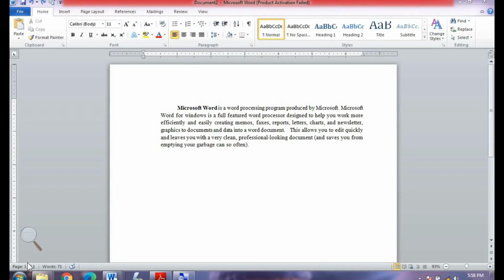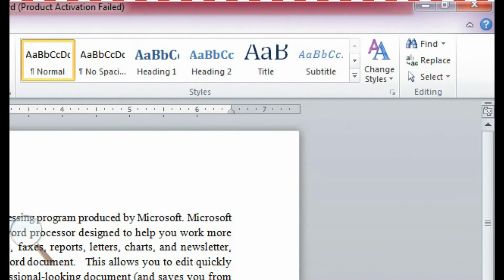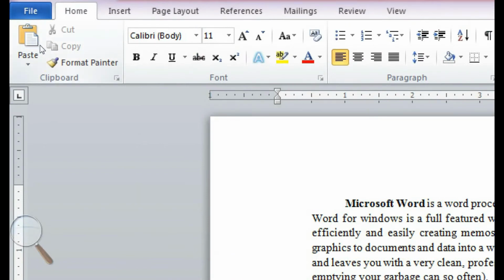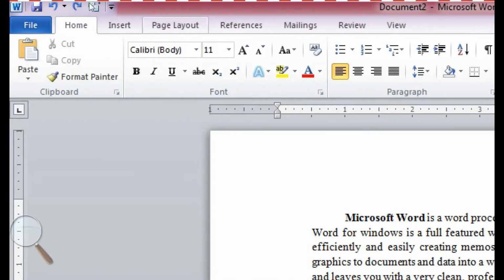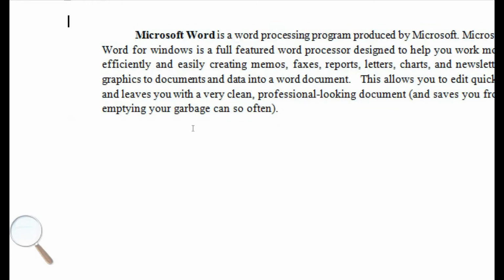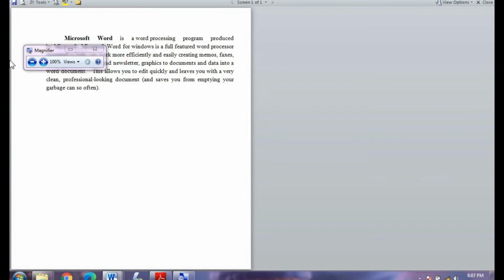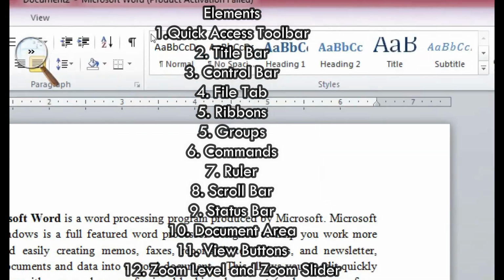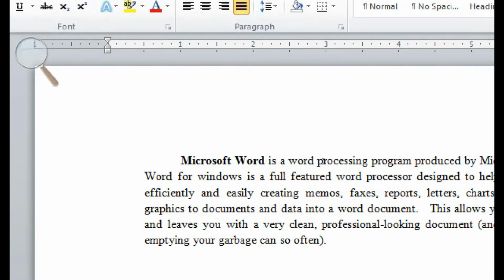LESSON 1 1 Elements of MS Word